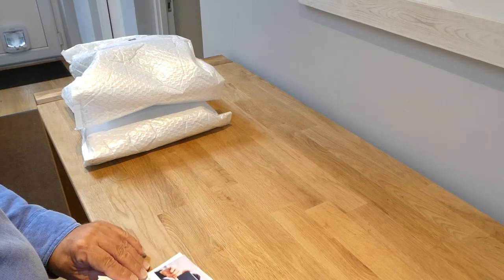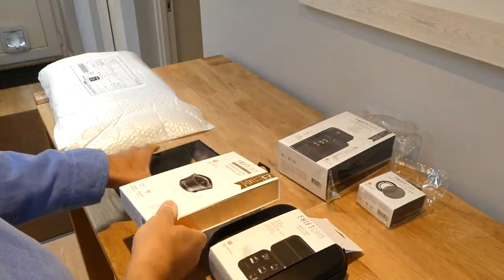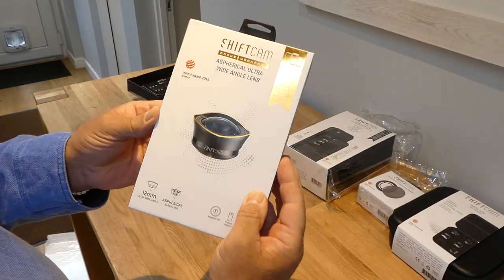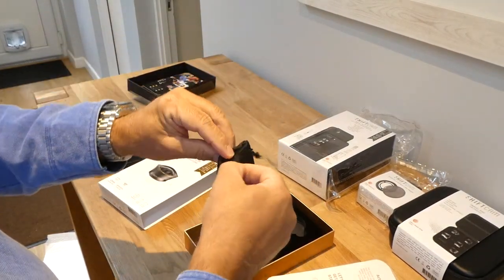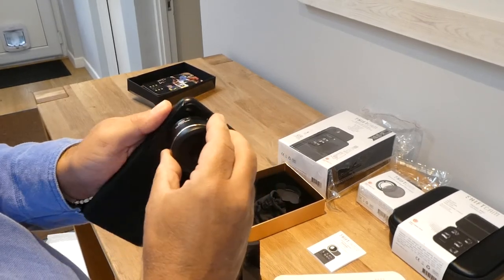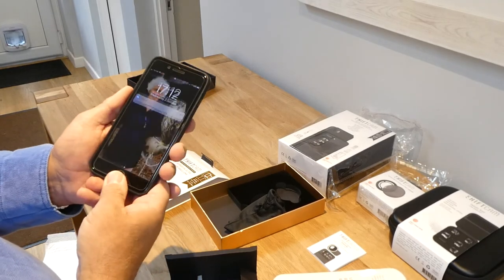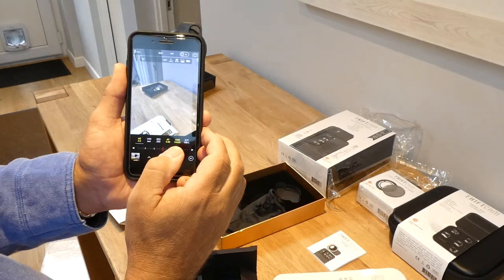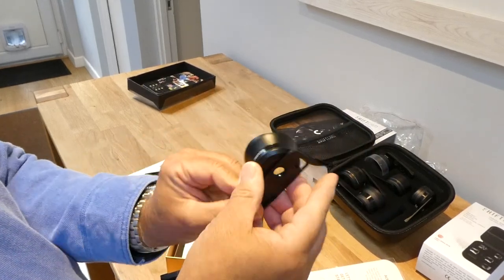Shiftcam 12mm Spherical Ultra Wide Lens - Unboxing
Arrived today and it's an awesome bit of engineering